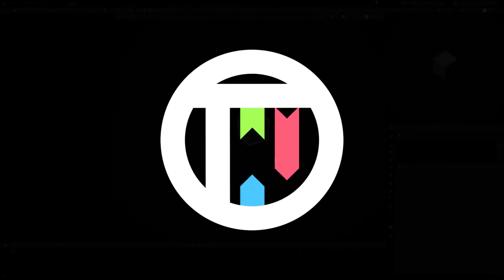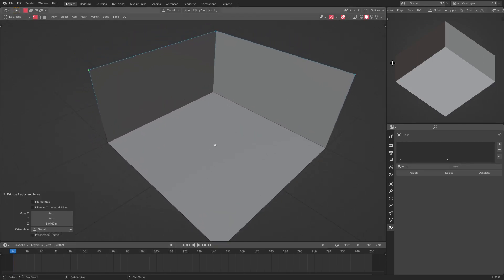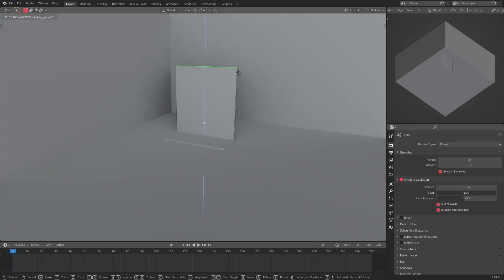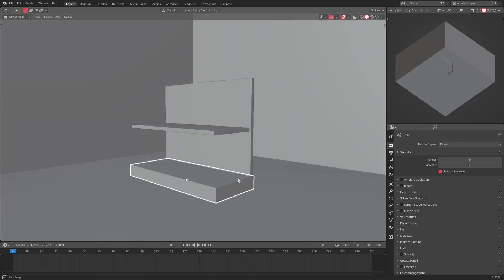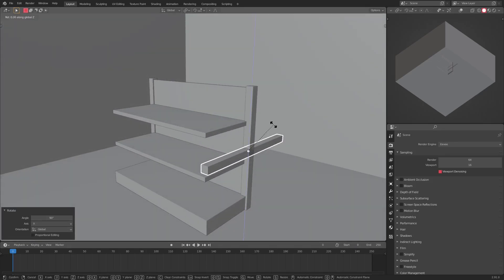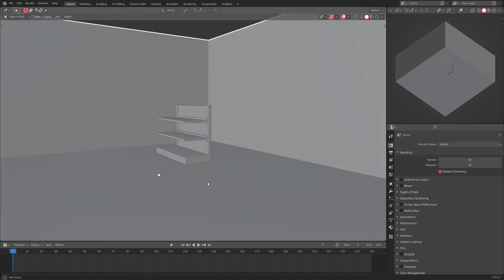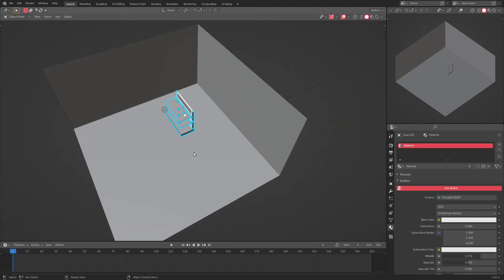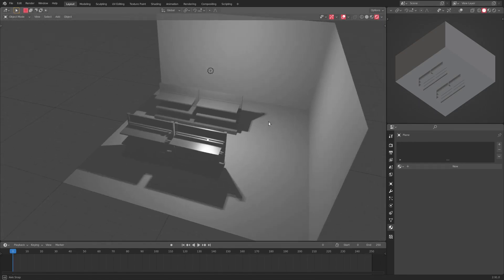Creating A Convenience Store in Blender - Ep 1 (My Art Process)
In this first episode, we create the base of the shop and the shelves.